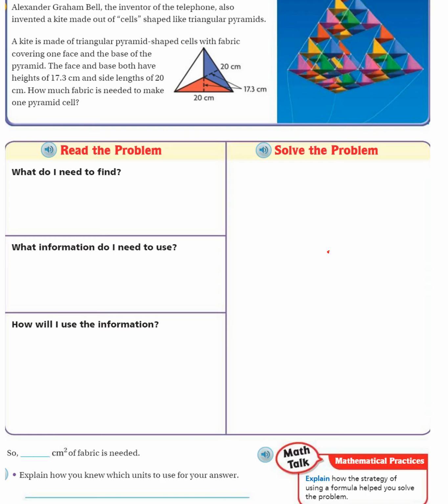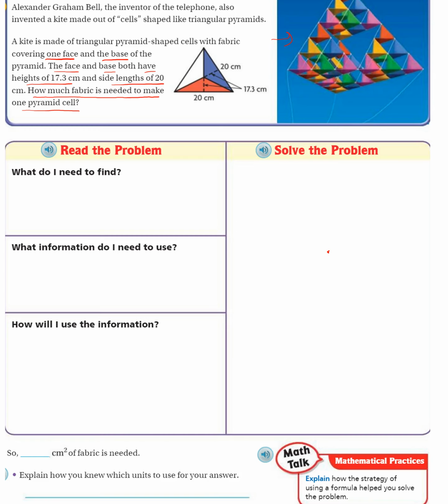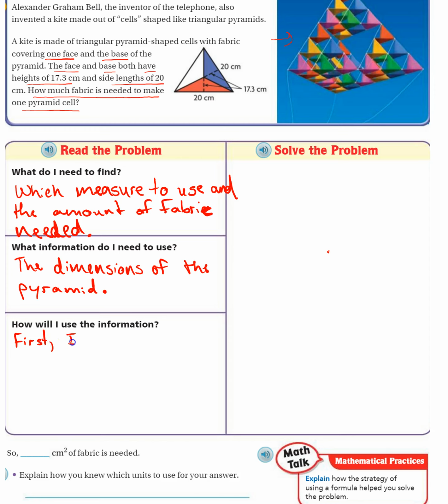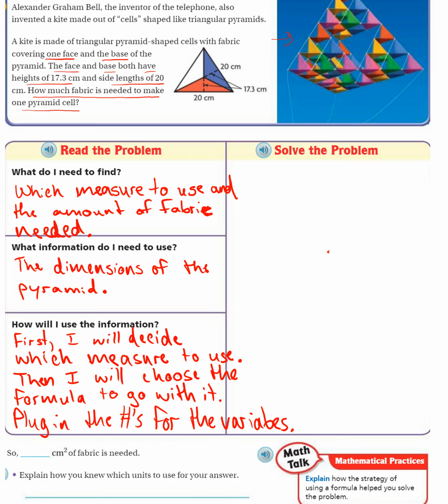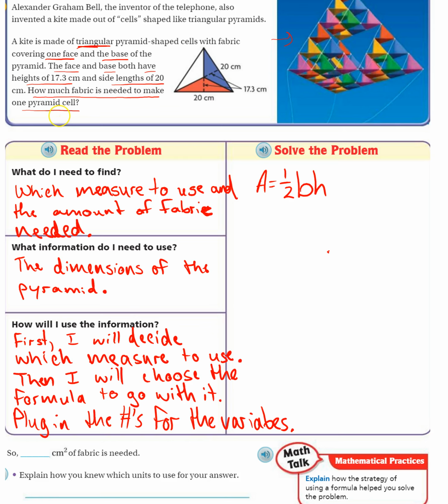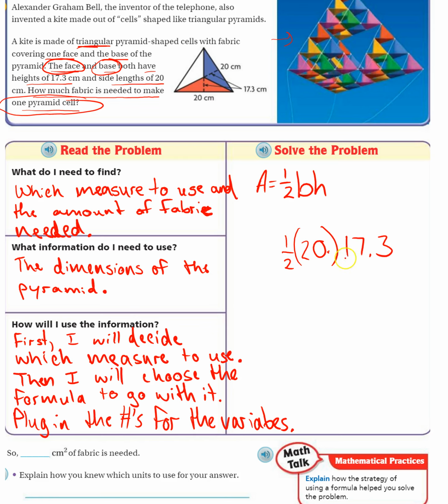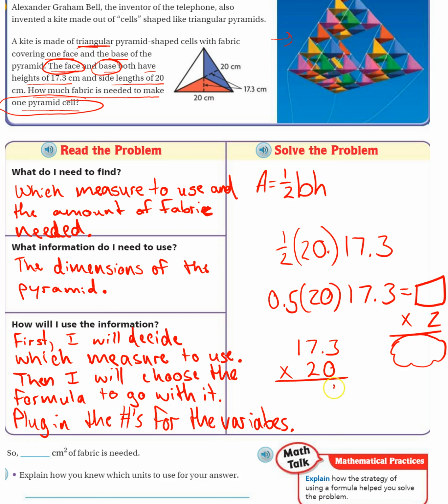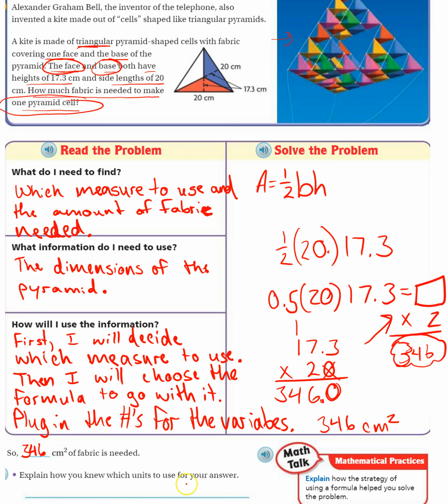6th Grade GO Math page 462